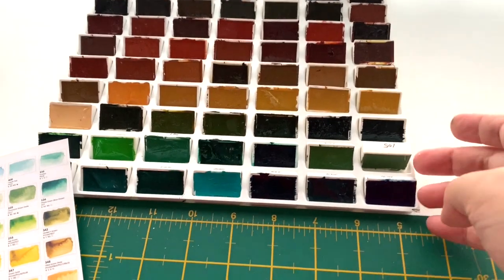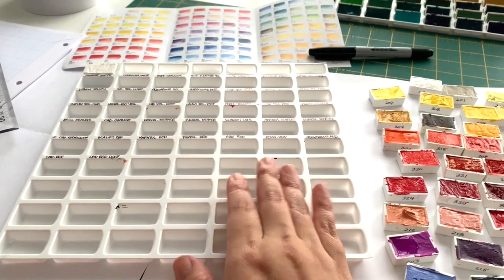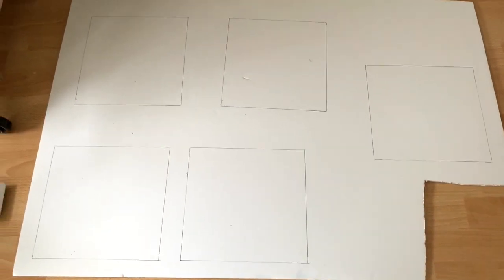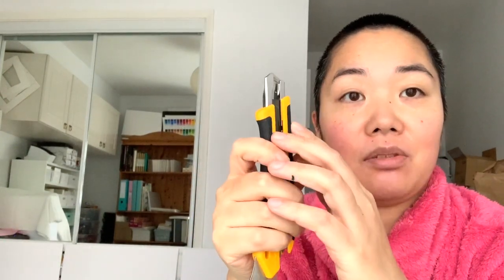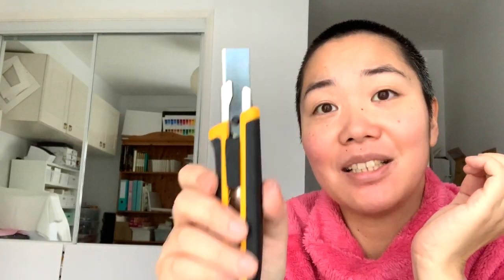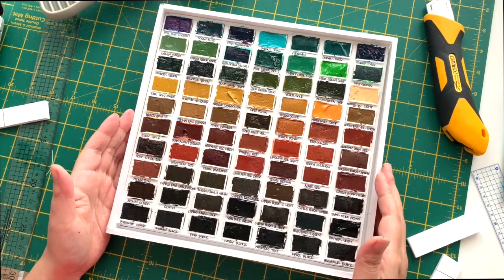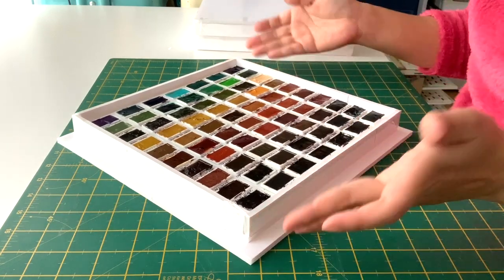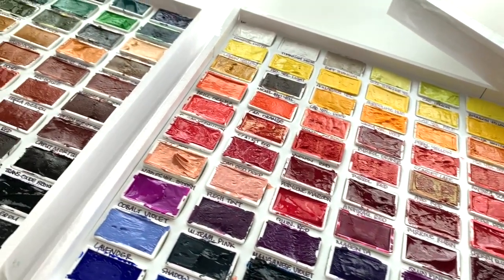Making A Palette for 140 Colors! Vlog Making A Roman Szmal Palette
I had fun making a holder to make these beautiful watercolors a bit more secure.
Huge thanks again for Roman Szmal for sending me these precious colors!

Oto Kano
Edinburgh
EH7 9FB
United Kingdom